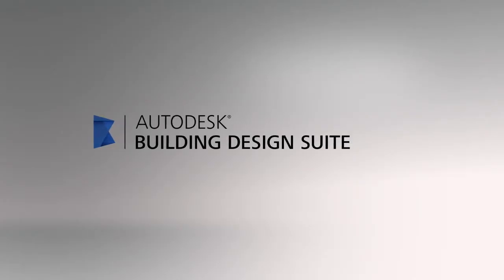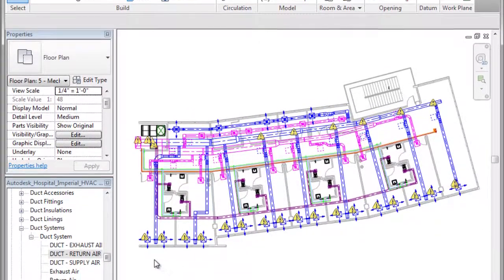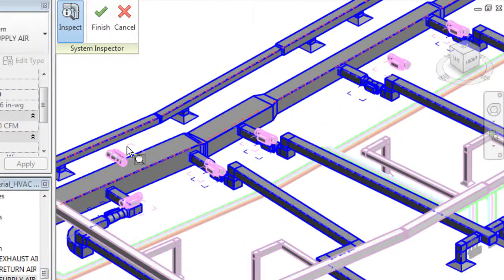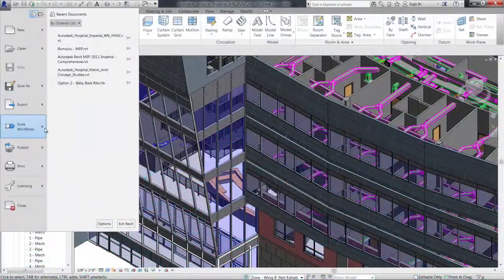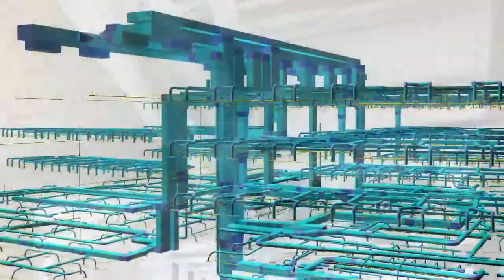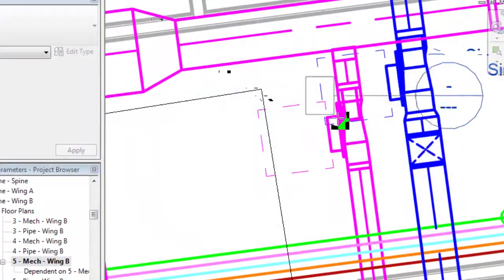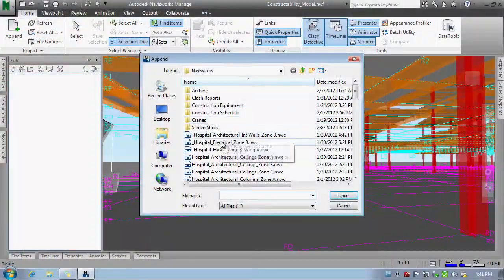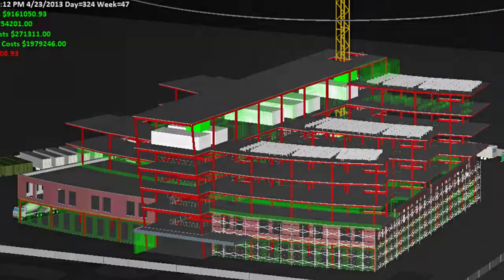Autodesk Building Design Suite 2016: MEP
Building Design Suite is a portfolio of interoperable 3D building design software that supports BIM- and CAD-based workflows. Produce realistic 3D visualizations, use integrated simulation and analysis tools, create higher-quality construction documentation, and make more informed design and construction decisions.